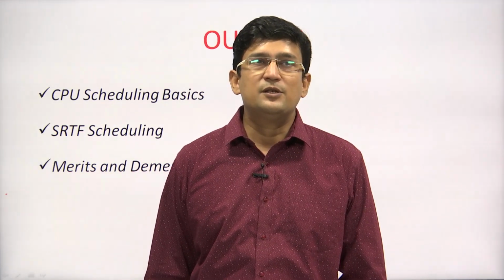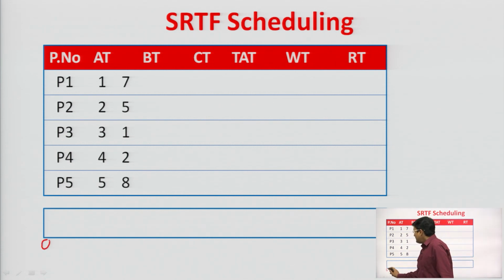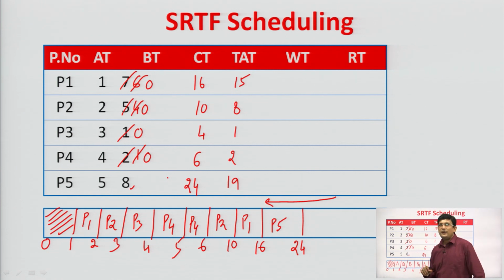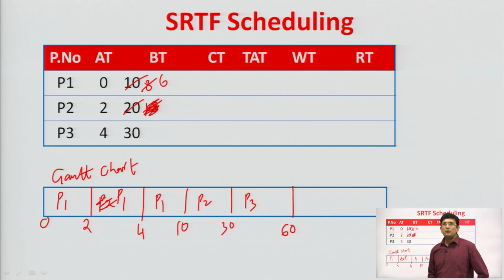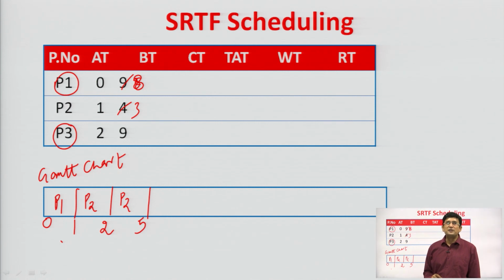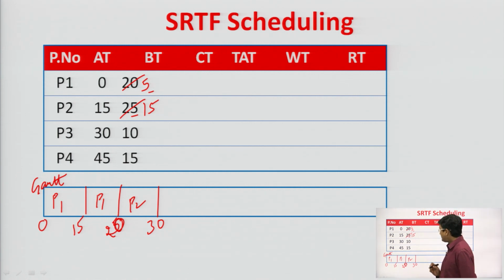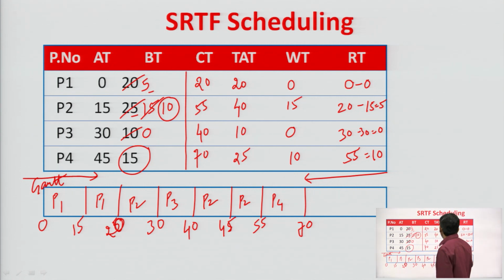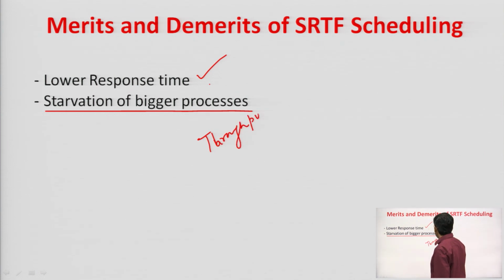Operating Systems | Shortest Remaining Time First Scheduling| AKTU Digital Education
Operating Systems | Shortest Remaining Time First Scheduling|